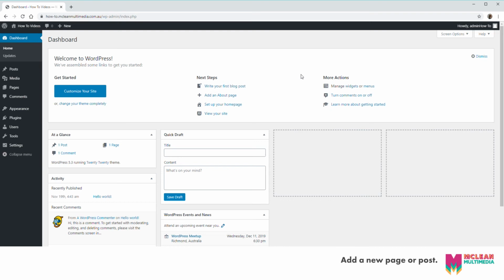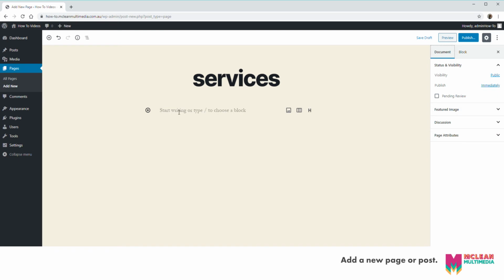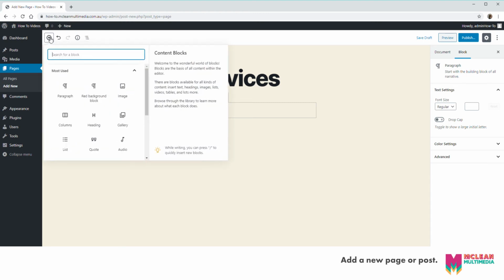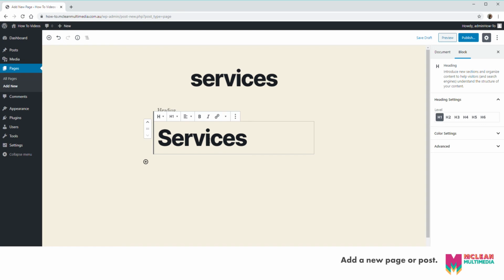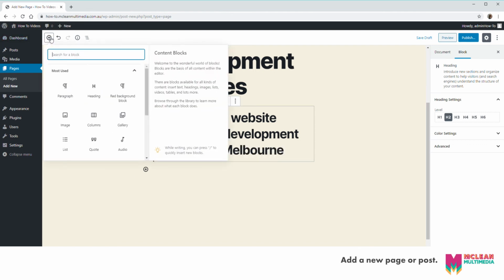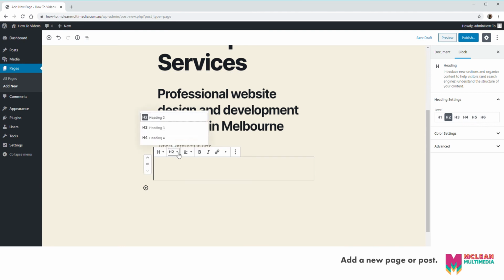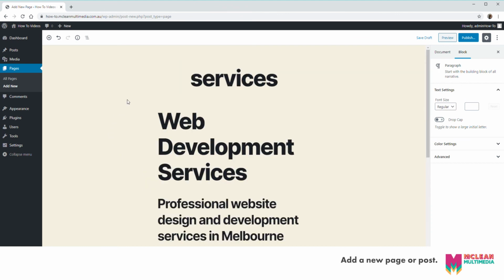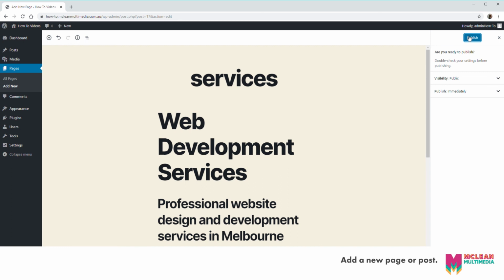Add a New Page - WordPress Gutenberg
Add a New Page - WordPress Gutenberg. A "how-to" video for McLean Multimedia's clients.